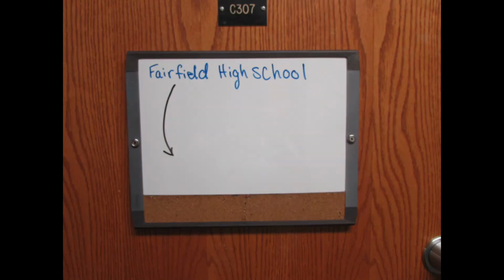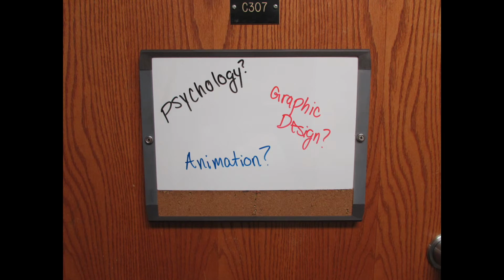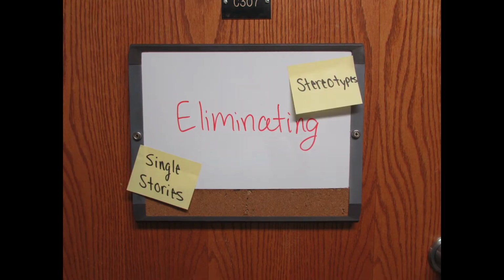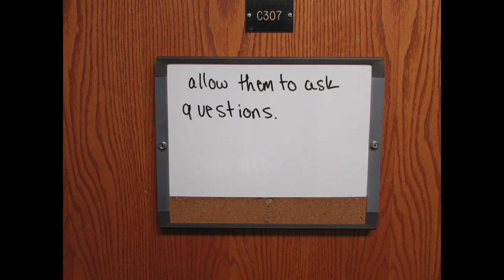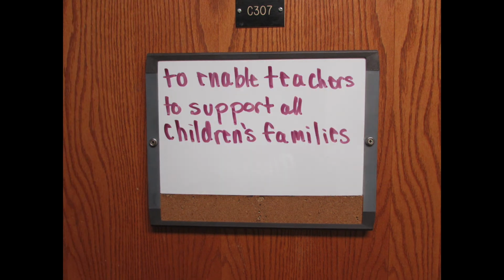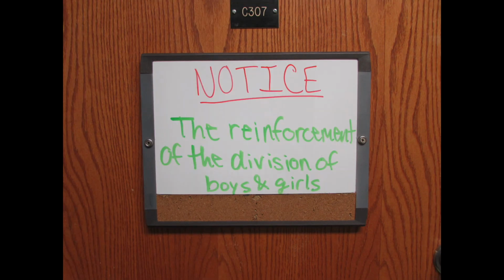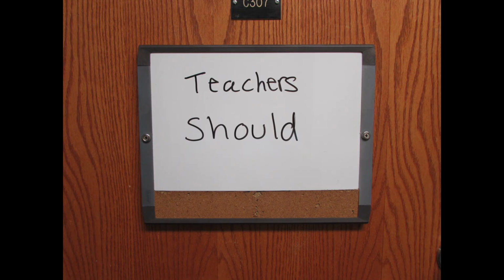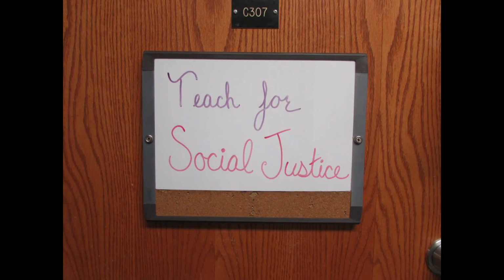EDEL 244: Why does teaching for social justice matter?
This video is for my EDEL 244 class which is Teaching for Social Justice. I absolutely loved this class so much and the teacher for this class is one of my favorite teachers on campus!